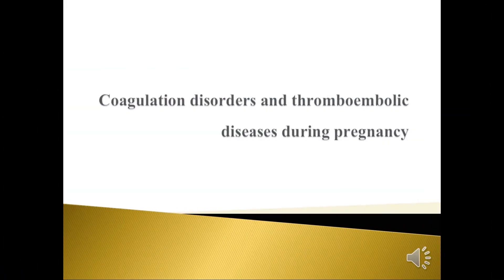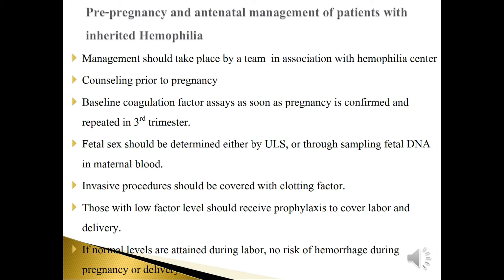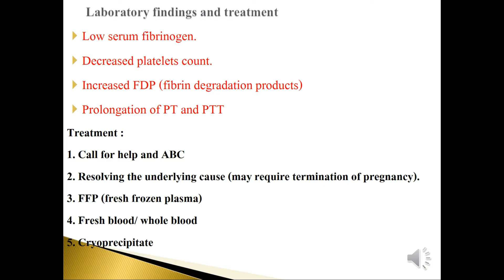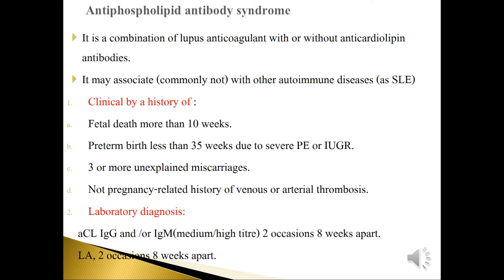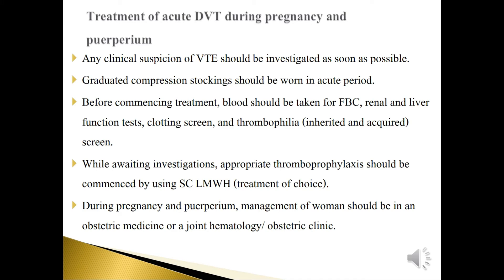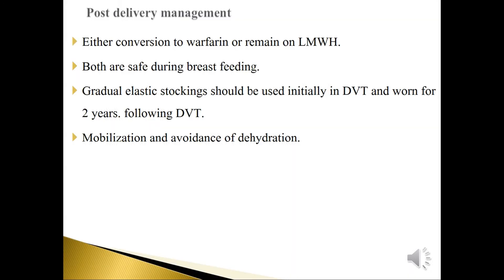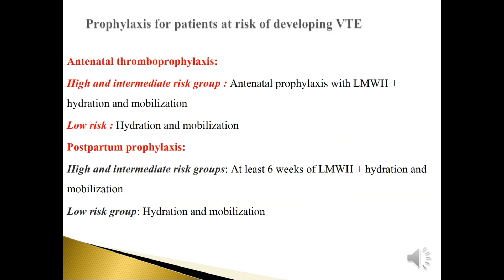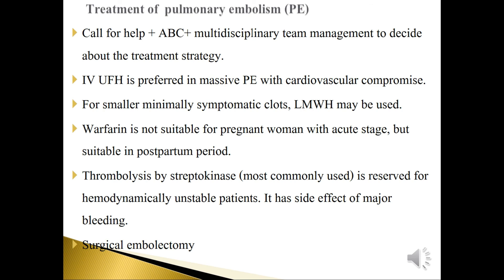Coagulation Disorders And Thromboembolic Diseases During Pregnancy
By Dr.Baydaa Abdulkareem
Wasit University/College of Medicine
المرحلة الخامسة الدفعة 11
Gynecology & Obstetrics Care Block
الدكتورة بيداء عبد الكريم
محاضرات مادة النسائية و رعاية الحوامل للمرحلة الخامسة في طب واسط
رابط المحاضرة